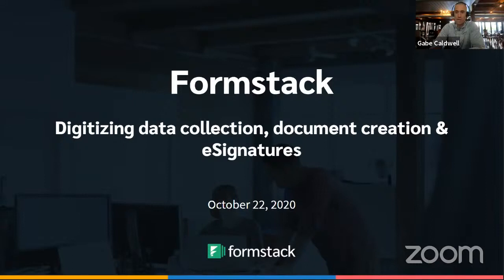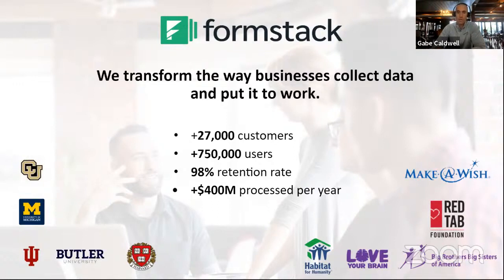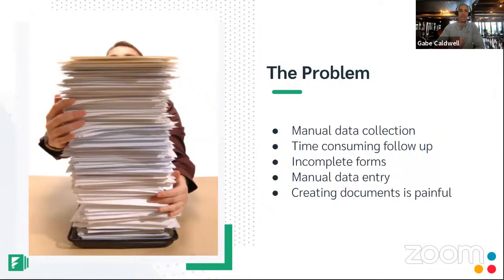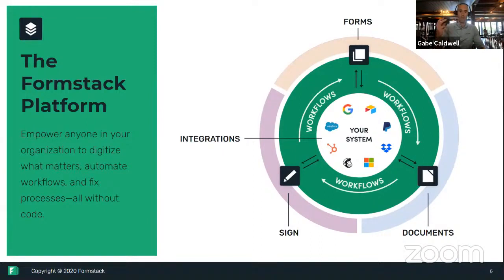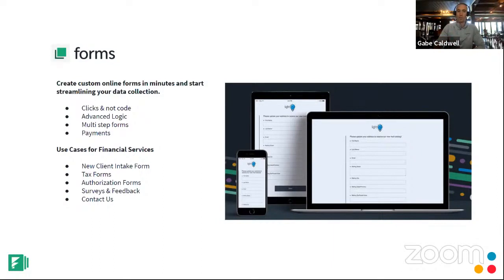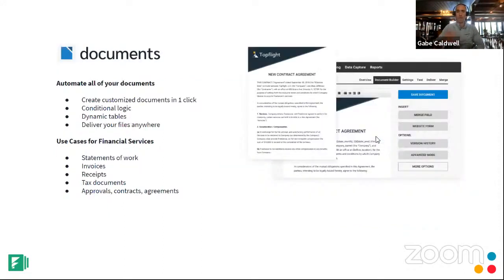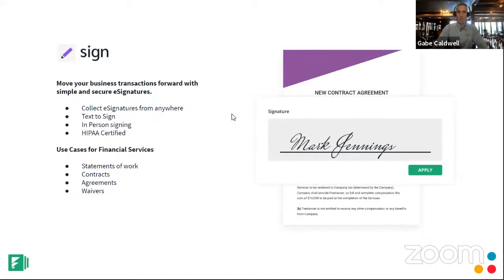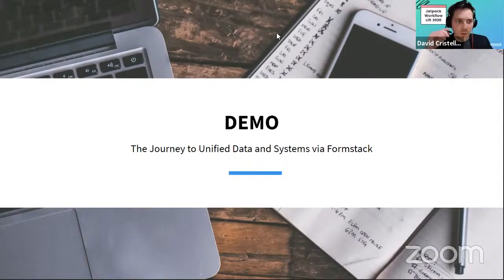Jetpack Workflow Lift Conference 2020: Automation Alley: Formstack, Zaps, & Jetpack w/ Gabe Caldwell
Automation Alley: Formstack, Zaps, & Jetpack with Gabe Caldwell/ Digitizing data collection, document creation and e-signatures with Formstack.

Upgrade your current plan to the new Scale tier (at the beta price for a limited time!)

Sign up for our newsletter to get fresh tips & tricks for growing your firm in your inbox every week